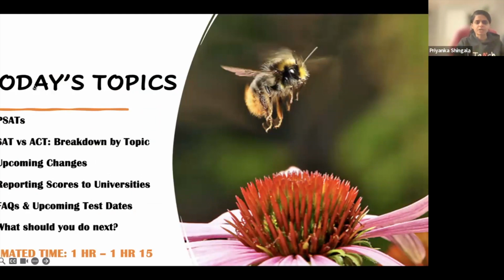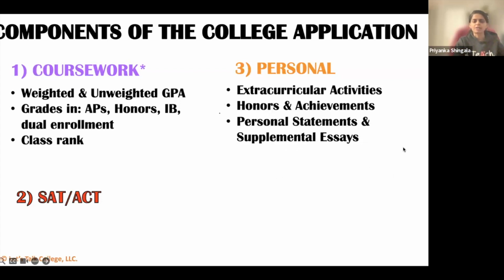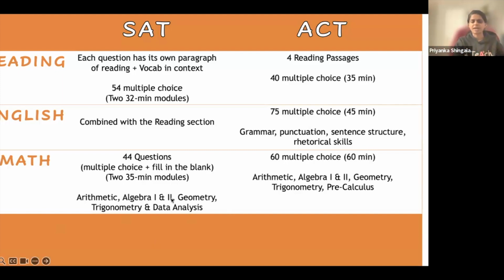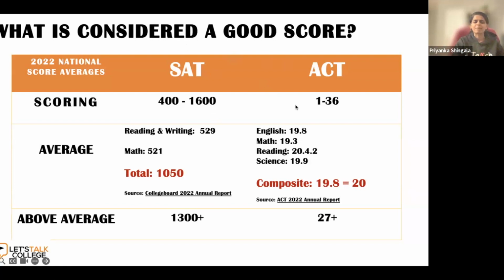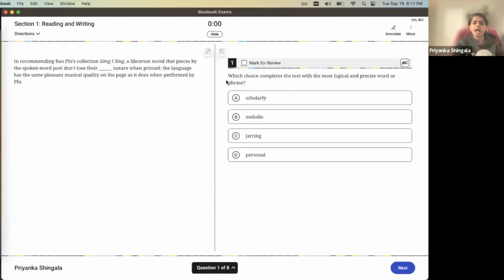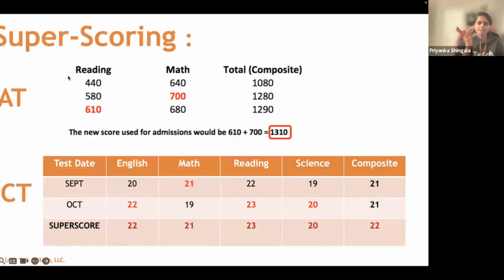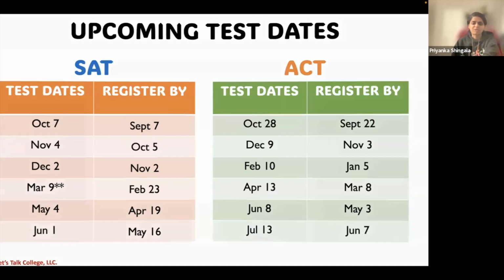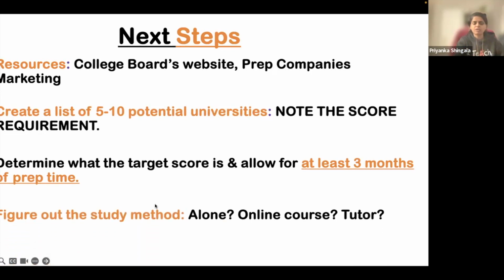The New SAT vs. ACT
It’s official: the SAT will be changing in 2024! Curious to see what the new test will look like? Are you wondering how the SAT compares to the ACT? During this program, Priyanka Shingala of Let’s Talk College, LLC will answer these questions and many more, in addition to providing an overview of the testing process and how standardized test scores can boost your college applications.
Join us as we explore the following topics:
The components of the new SAT.
The SAT vs. ACT: Content, format, and which one you should take
What is considered a good score?
What is superscoring? Test-flexible, test-blind, and test-optional? In a world of test-optional, should you still test and submit your scores?
What next? How to prep and what resources are available to students.

Priyanka has been working in the test prep industry for almost 10 years and started her own business Let’s Talk College, LLC in 2018. Her ultimate goal is to empower families to make informed decisions about their own testing and college application process.